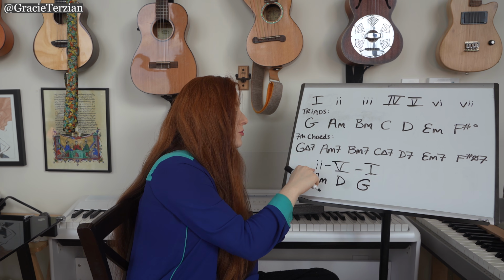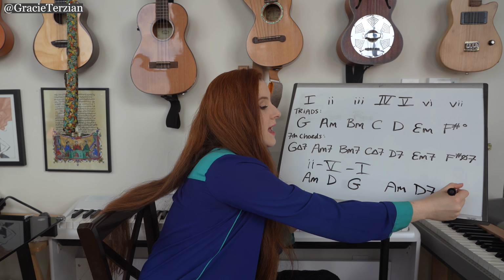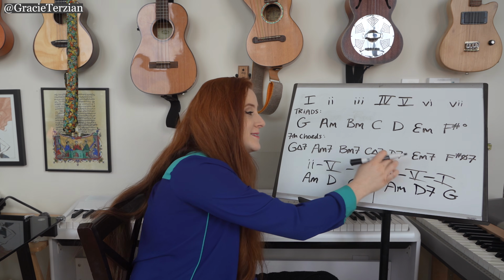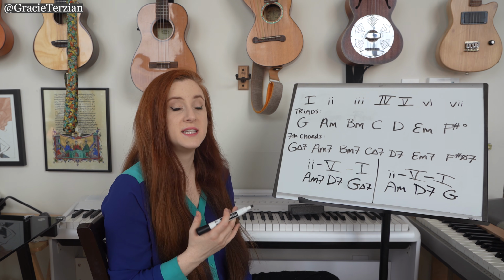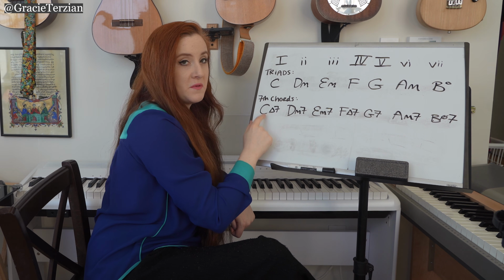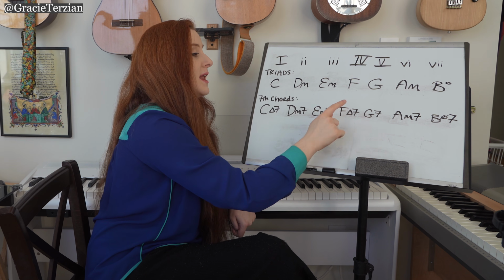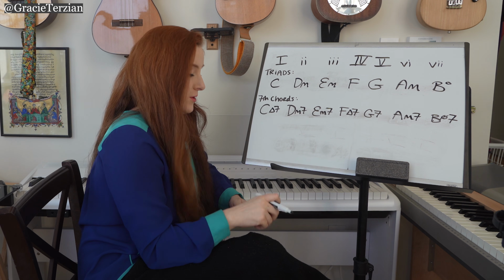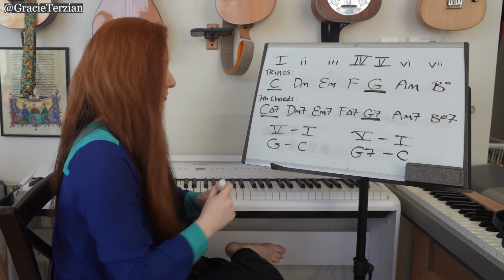Why Do I Use Dominant 7 Chords?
Get access to my PDFs, worksheets, quizzes, song charts and more

INTERVAL SERIES:
Intervals - Part 1 - Video (interval numbers)
Intervals - Part 2 - Video (interval qualities)
Intervals - Part 3 - Video (doubly augmented, doubly diminished)
Intervals - Part 4 - Video (reading interval numbers on a music staff)
Intervals - Part 5 - Video (descending intervals, interval inversions)
Intervals - Part 6 - Video (reference songs for ascending intervals)
Intervals - Part 7 - Video (reference songs for descending intervals)

10% discount code for ALL Kala Brand Music ukuleles and products (if you use this link to access the website, the discount will automatically be added to your order when you check out.